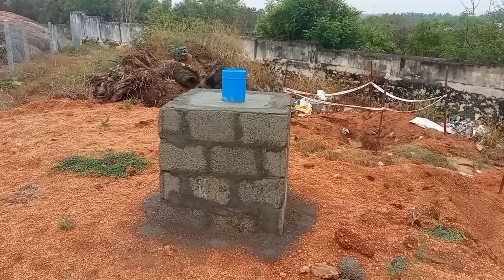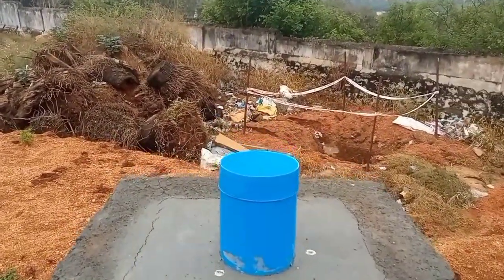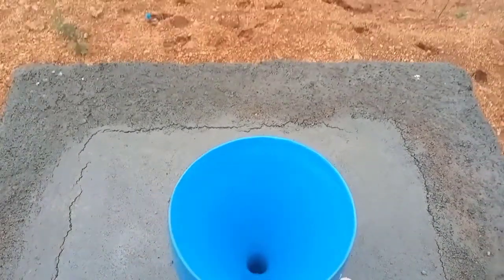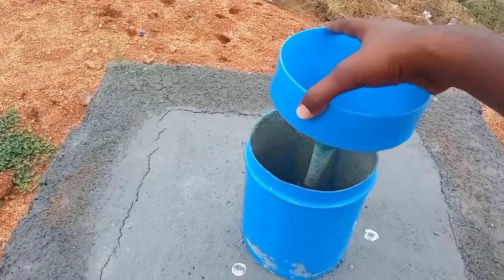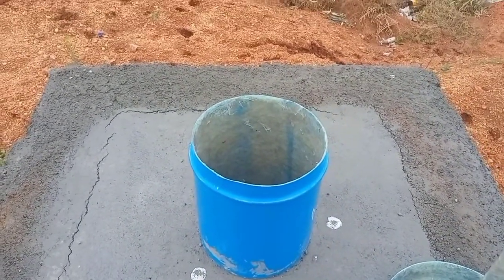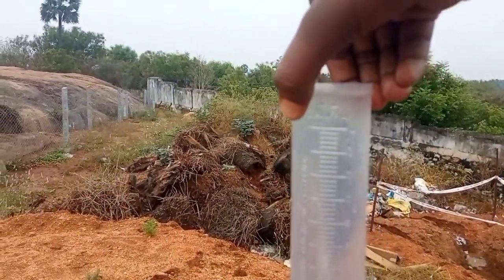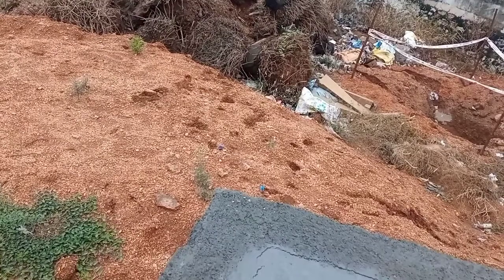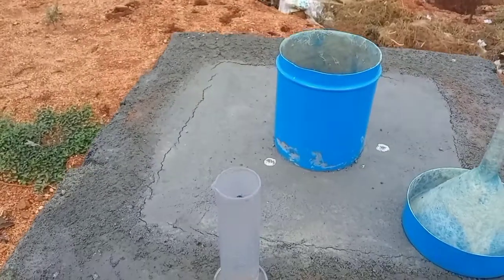How to measure rainfall | Tamil | prithivi anand